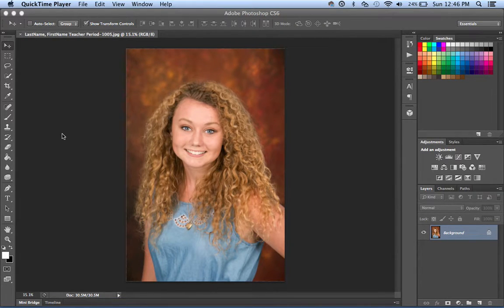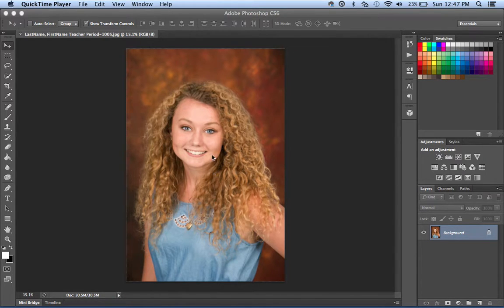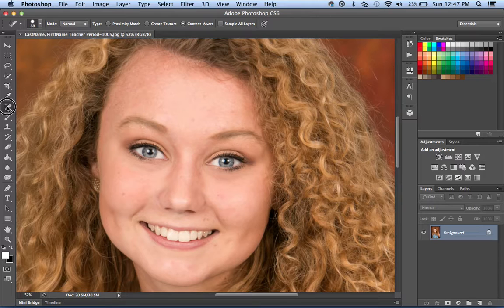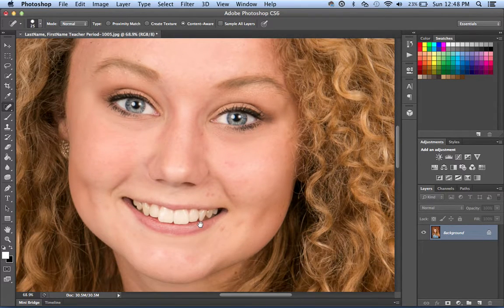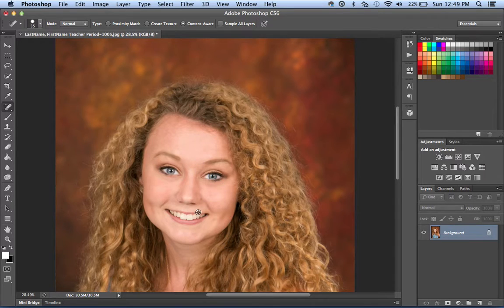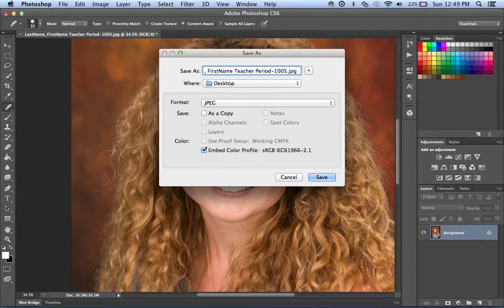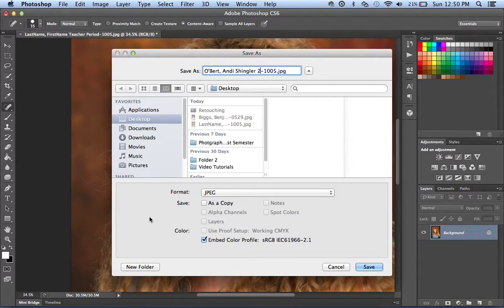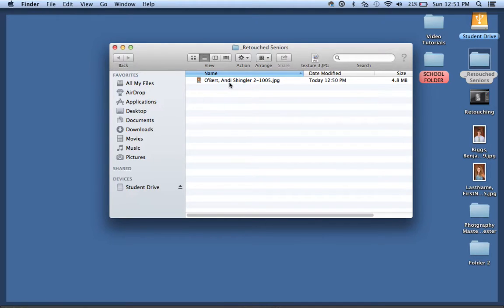Yearbook Retouching & Labeling